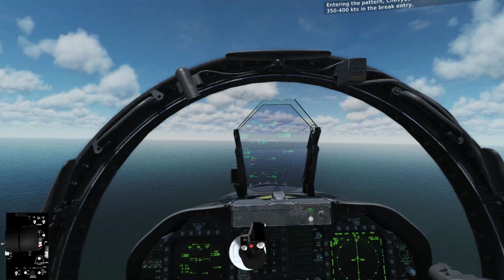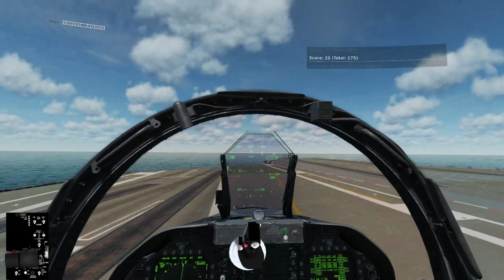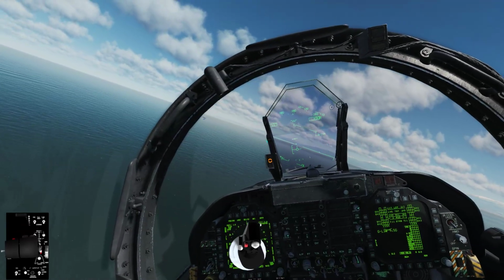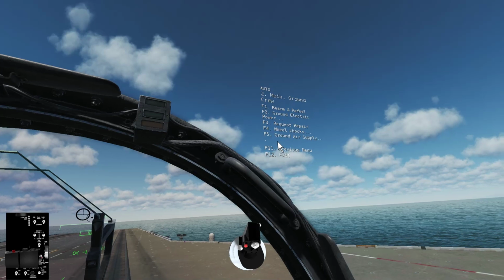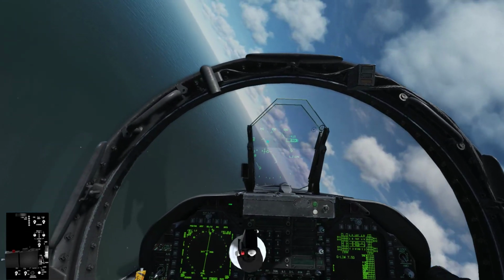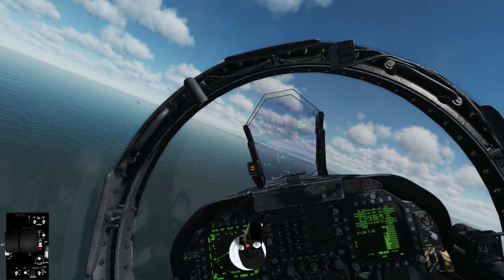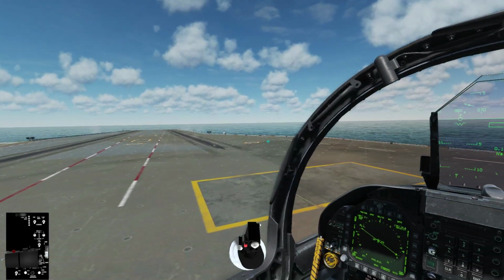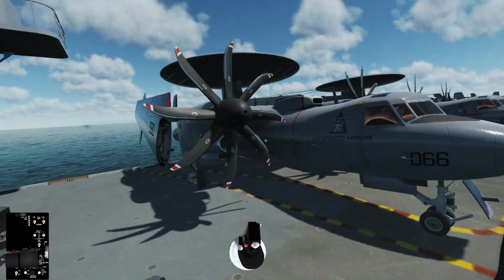DCS: Case 1 Practice 11/30/18 (see timestamps in description)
Just a test to learn some more about streaming.

Pass 1 "90"  10:30
Pass 2 "90"  14:54
Pass 3 "90"  21:30
Pass 4 "90"  27:38
Pass 5 "90"  36:42
Pass 6 "90"  42:50
Pass 7 "90"  48:45
Pass 8 "90"  55:01